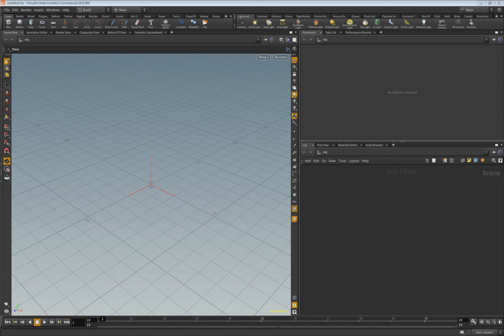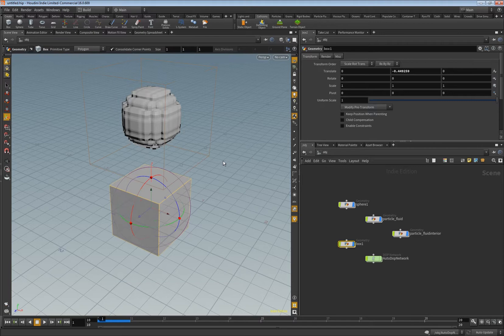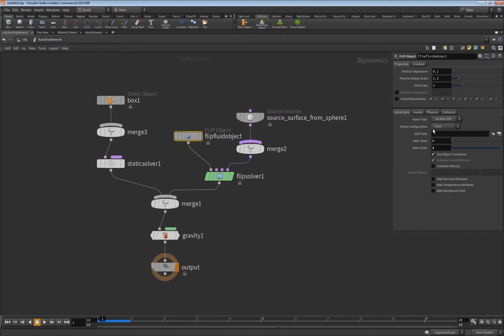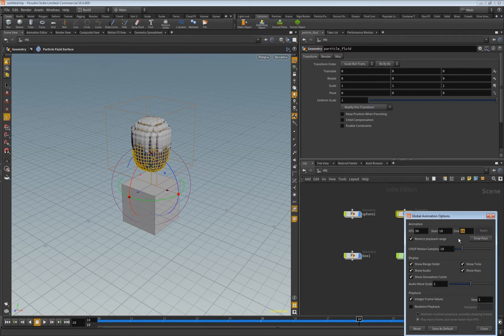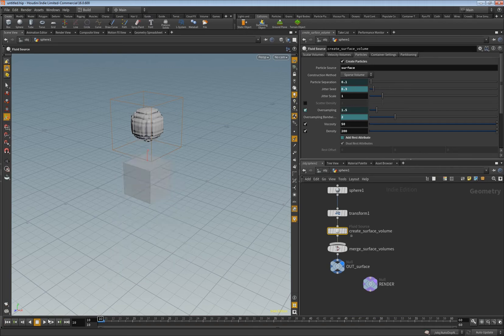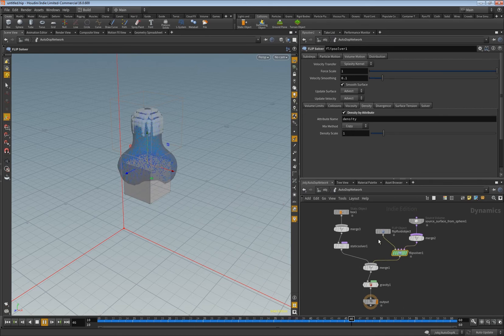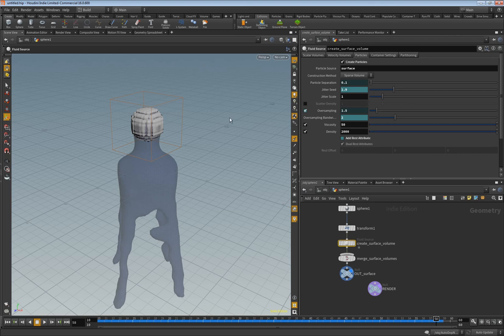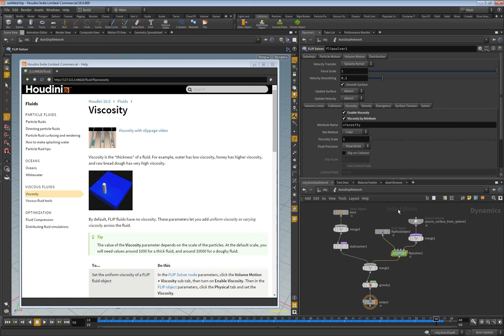Houdini Tutorial: Viscosity from attribute Confusion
I've had the problem that my "fluid source" in the SOP network as well as the flip fluid in the DOP network offered density and viscosity options and I head no idea how they are connected. Here I explain it - thanks to JeffLMnT from "Think Procedural"-Discord.